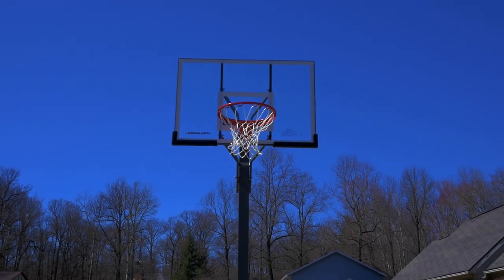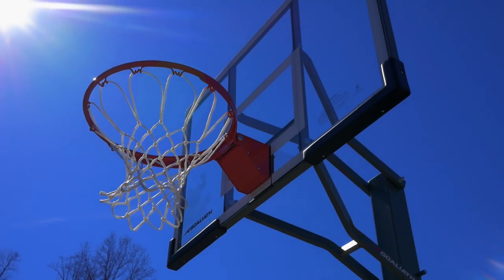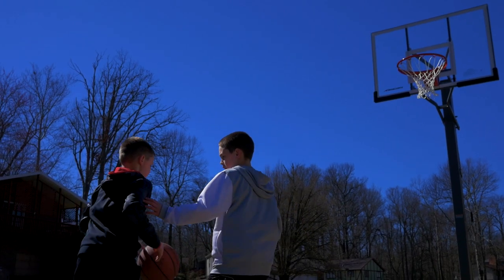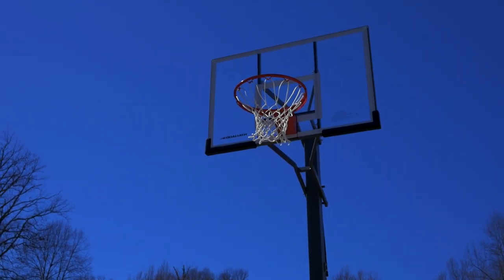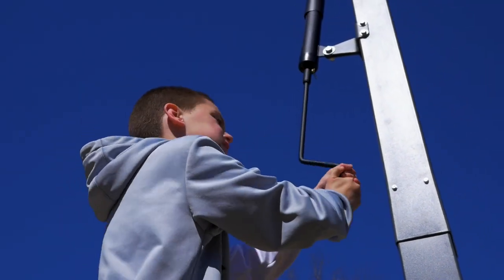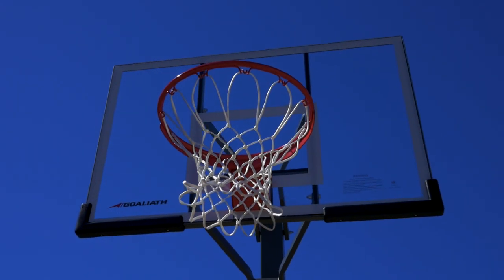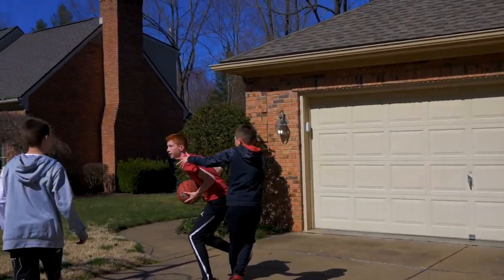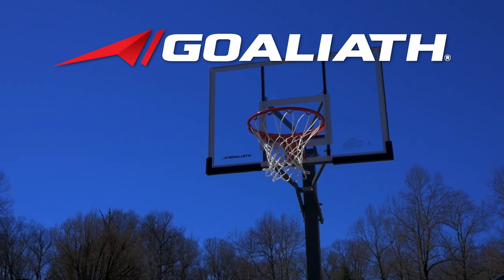Goaliath Warrior | 50" In-Ground Basketball Hoop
Win on your home court with the Goaliath Warrior. Featuring a 50” tempered glass backboard and a new durable two-piece pole, the latest hoop from Goaliath is battle-tested for pro-style arena performance. Combining strength and flexibility, the Warrior's two-piece pole acts as one for greater stability during aggressive play. The entire system is powder-coated and and easily adjusts from the NBA and NCAA regulation rim height of 10 feet to the safety-approved 7.5 feet. The Warrior includes backboard pads and a preassembled pro-style flex rim for greater player protection. Featuring unmatched stability, effortless height adjustment, and pro-style arena performance, the Goaliath 50" Warrior basketball hoop brings the game to your driveway.